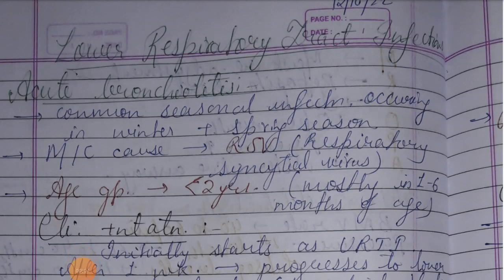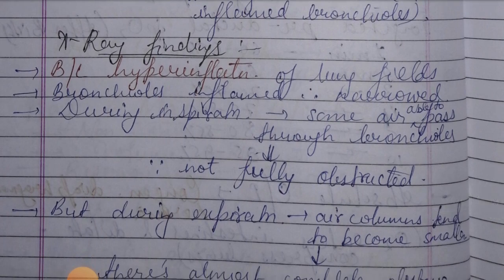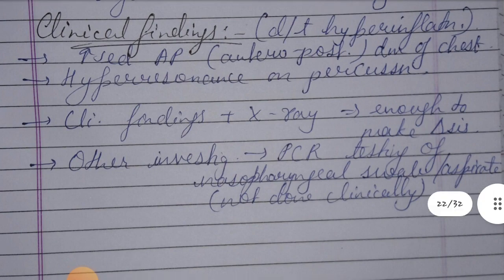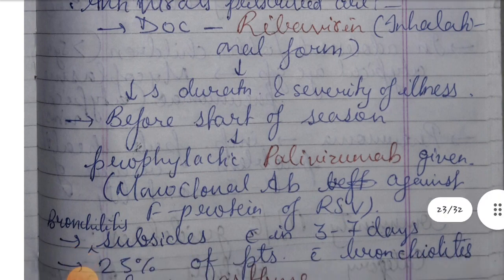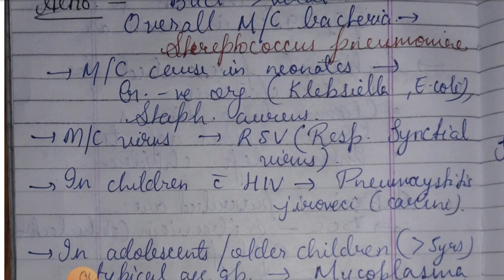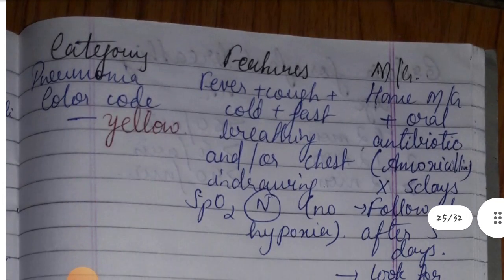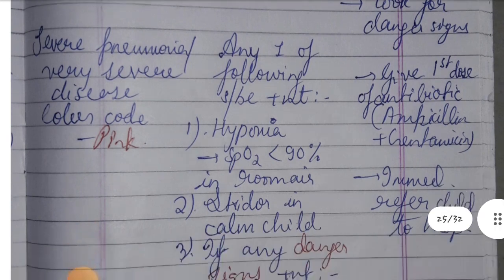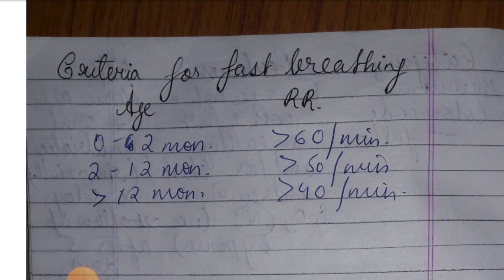Lower Respiratory Tract Infections